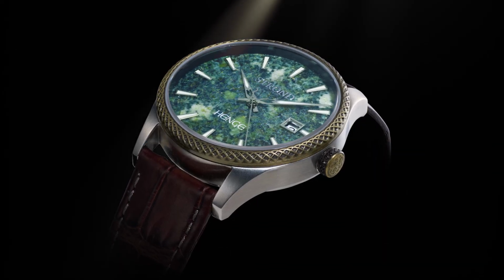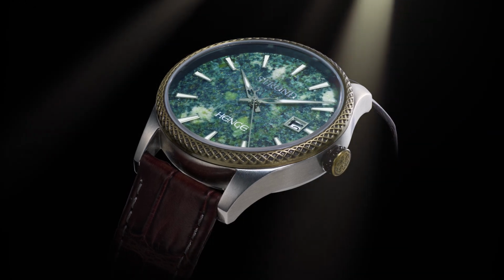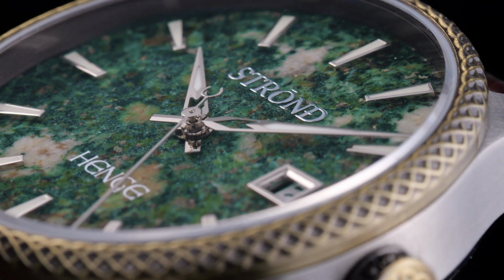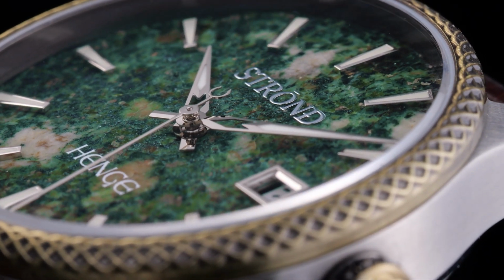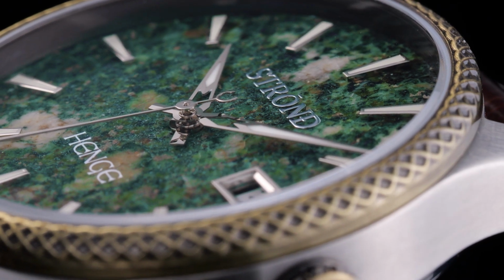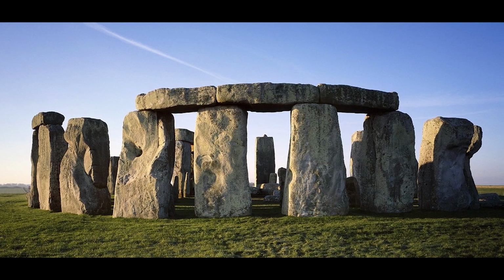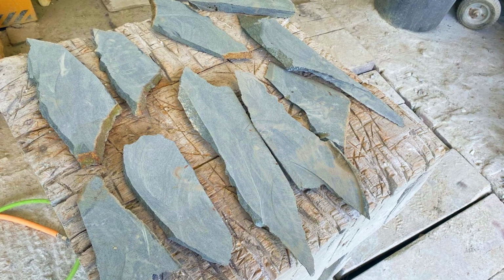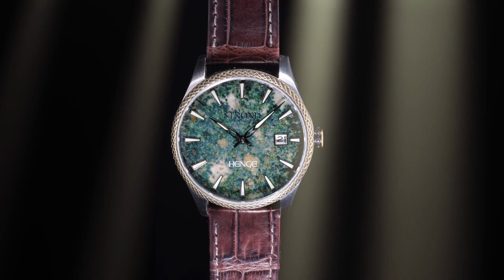Strond-Henge-Watch 001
Our promo crowdfunding video